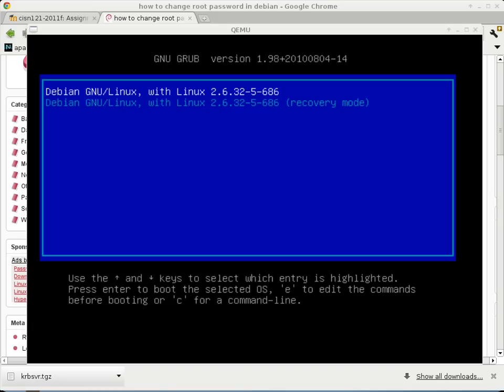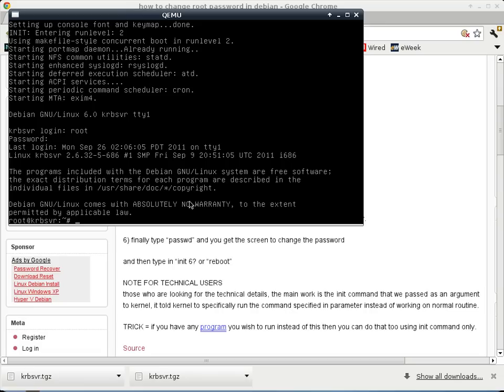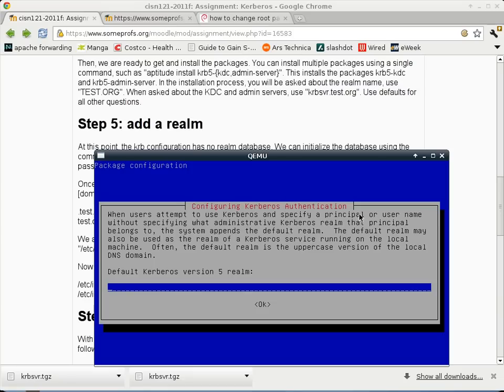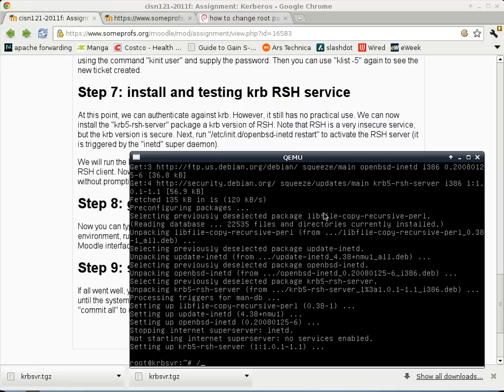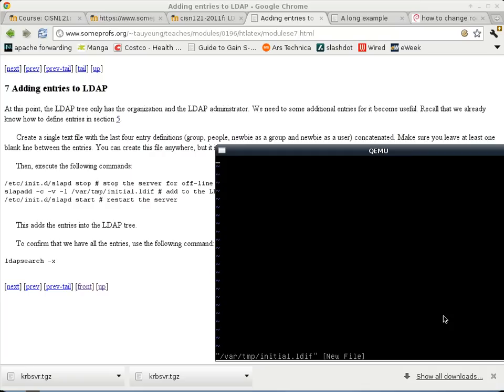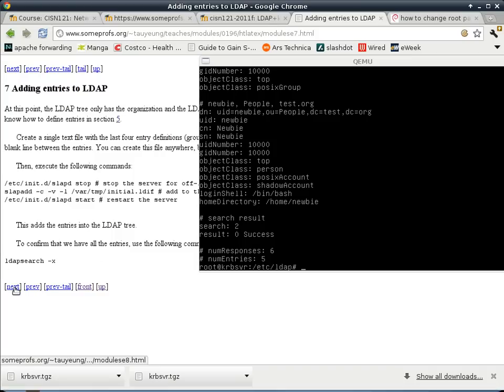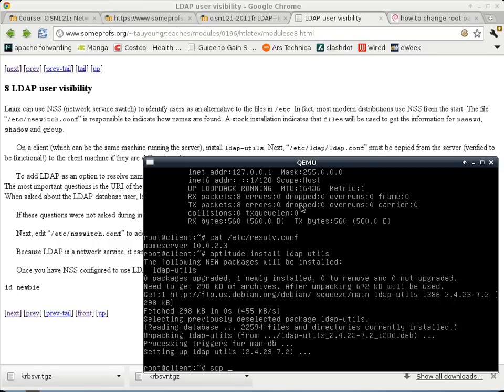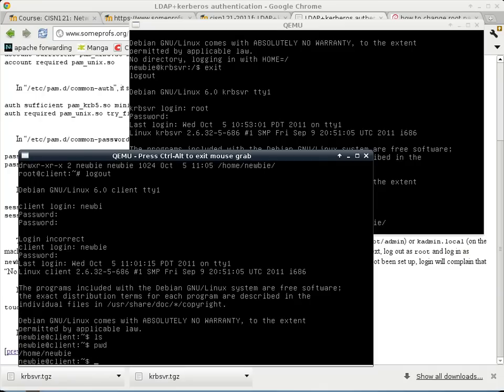20111005 cisn121 ARC part 1/1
kerberos, LDAP, Debian, Linux